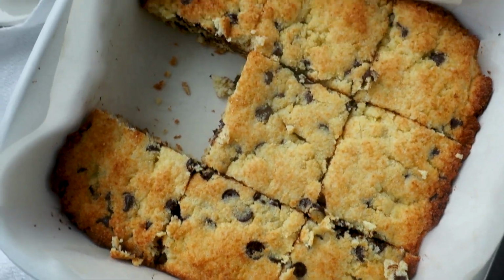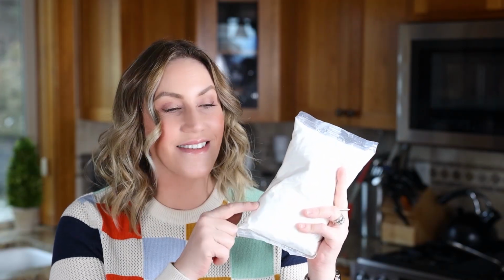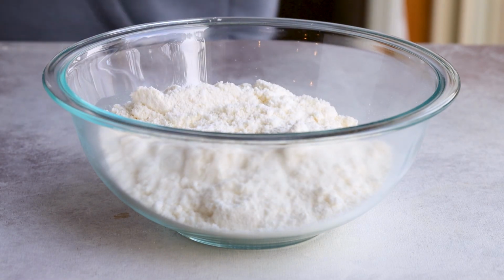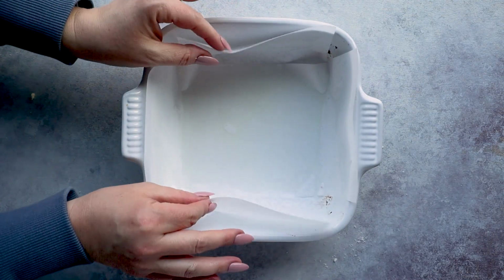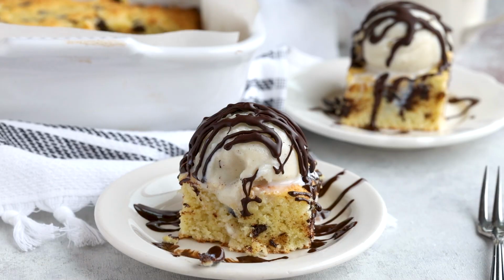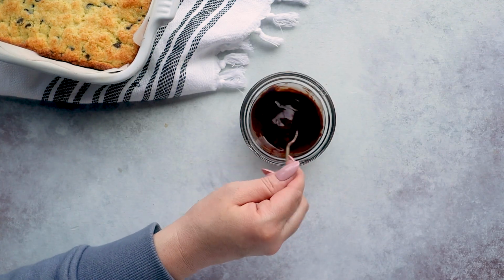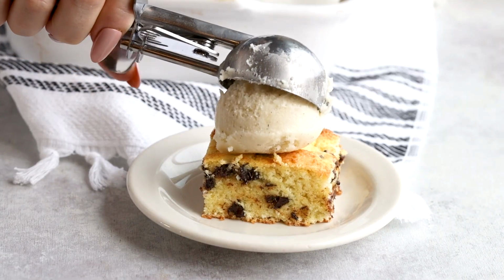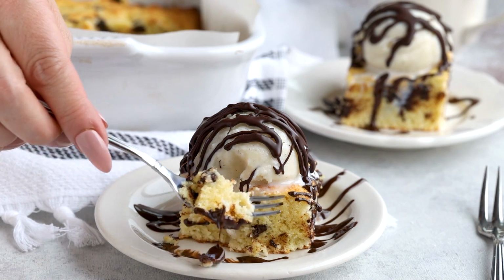Keto Cookies a la mode sauce that CHANGES before your eyes 👀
From the keto cookie bar to the sugar free ice cream to the chocolate sauce, this whole dessert is only 2 g net carbs! The cookie bars only take 5 ingredients. And the sauce actually changes before your eyes. It's SO COOL!!

⬇️ PRODUCTS MENTIONED ⬇️
Keto Cake Mix
Nut Milk

KETO COOKIE BARS a la mode

1 (9oz) package King Arthur Keto Cake Mix
1/2 cup unsalted butter, melted
1/3 cup nut milk
2 eggs
1/2 cup sugar free chocolate chips
1 pint keto vanilla ice cream
1/4 cup sugar free chocolate chips
2 teaspoon coconut oil

1️⃣ In a large bowl, add keto cake mix, melted butter, nut milk, eggs and chocolate chips. Stir to combine.
2️⃣ Scoop cookie dough into prepared baking dish. Spread evenly. Bake at 350 degrees for 25-27 minutes or until an insert knife comes out clean. Let cool for 3-5 minutes before slicing into squares.
3️⃣ In a small bowl, add chocolate chips and coconut oil. Microwave at 30 second intervals, stirring in between, until melted.
4️⃣ To assemble, place a cookie bar square on a plate. Top with a scoop of vanilla ice cream. Drizzle melted chocolate sauce on top.

MACROS (1 cookie bar, 1/3 cup ice cream, drizzle sauce)
Calories 241
Fat 23.6g
Protein 2.4g